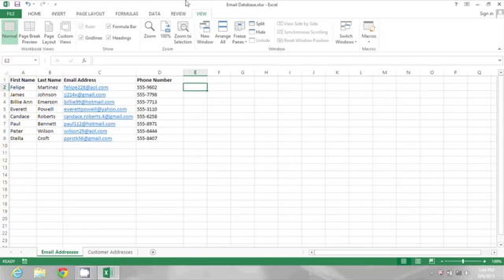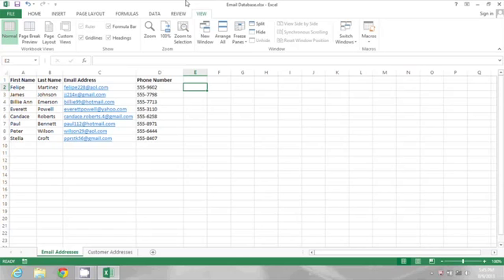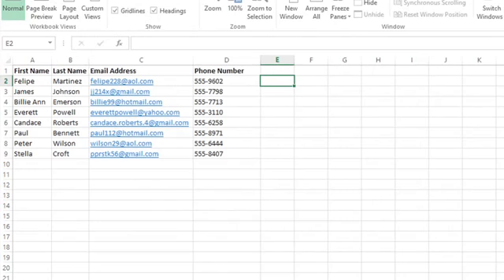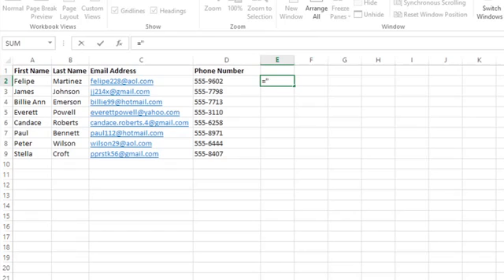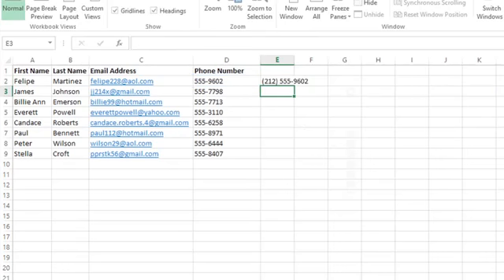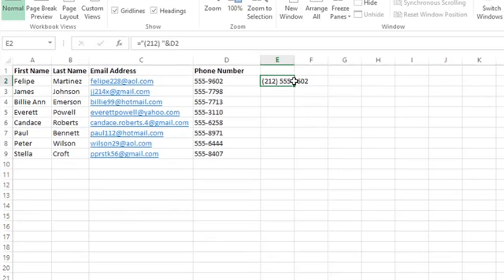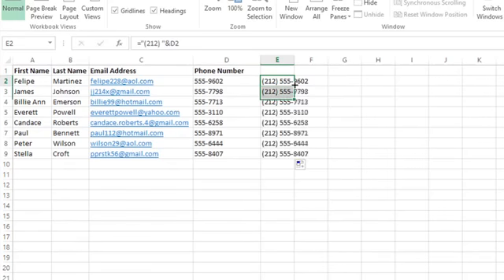How Do I Add Area Codes to Phone Numbers in Excel MIcrosoft Excel Tips290